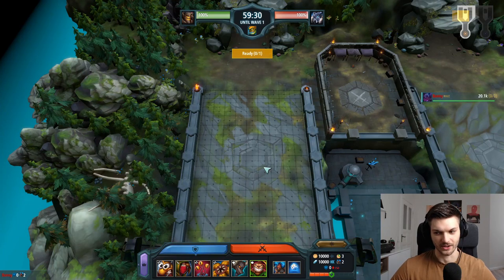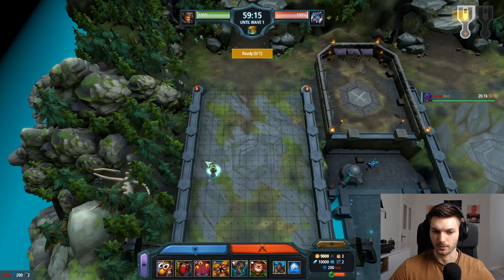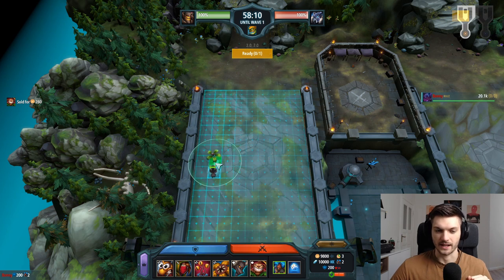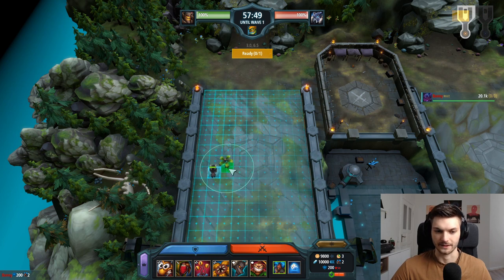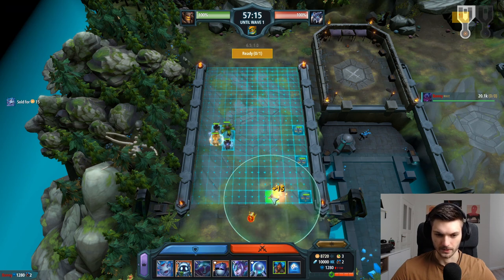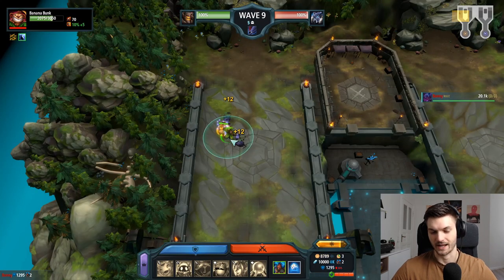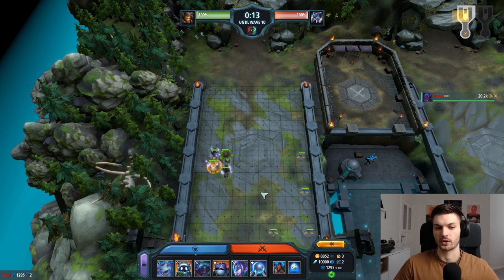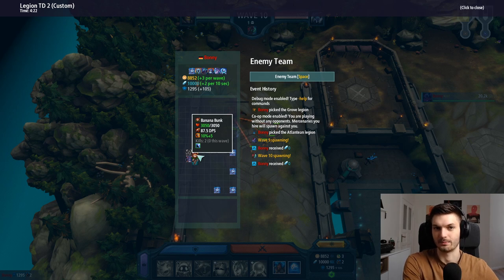LTD 2 | Banana Bunk + Aura - Legion in short #6 | Bonny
In "Legion in short" I try to explain problems in short.
This time I show you a trick to position a Banana Bunk next to an aura unit.
If there are any things you wonna know about, let me know.

I am Bonny (2.8k+ peak in Season 5) and try to improve your rating with some guides.